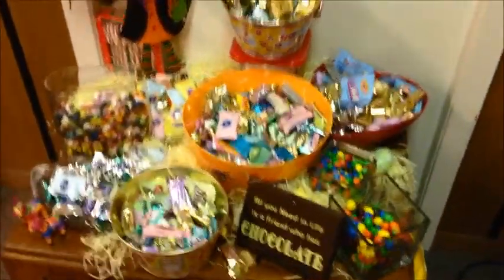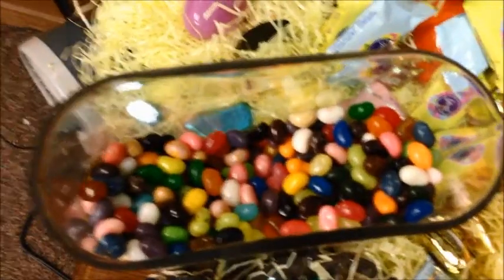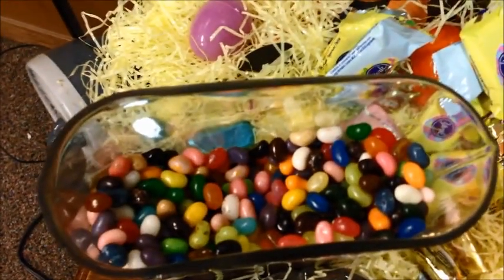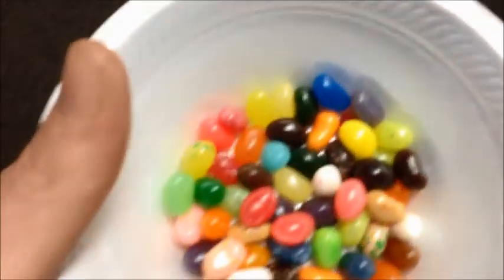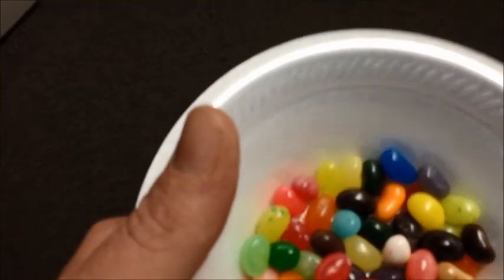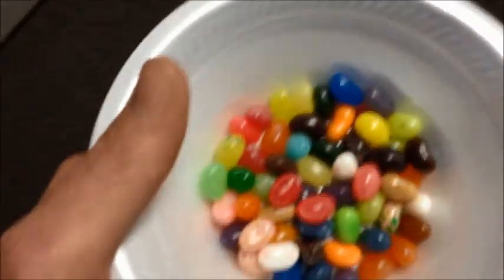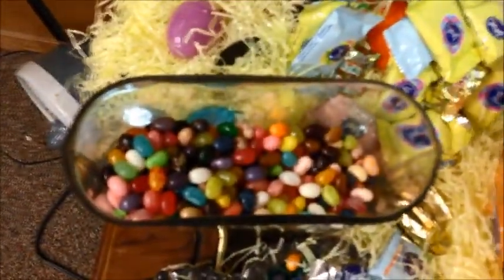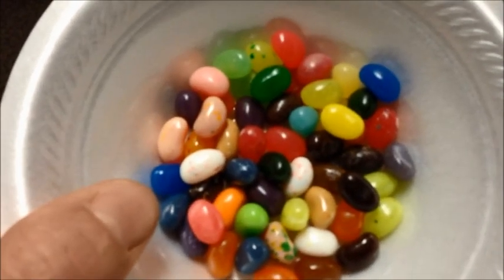The Painman Pranks Chaz and Dave with Black Licorice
It never fails that I get a handful of black licorice when I raid the workplace jelly bean stock. So, I decided to cut down on the black licorice population by playing a little prank on Chaz and Dave.